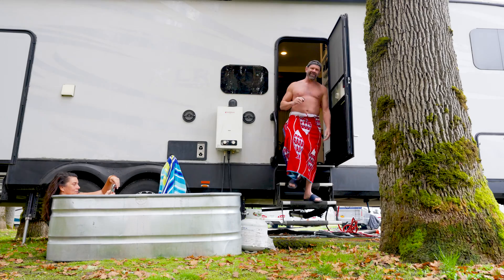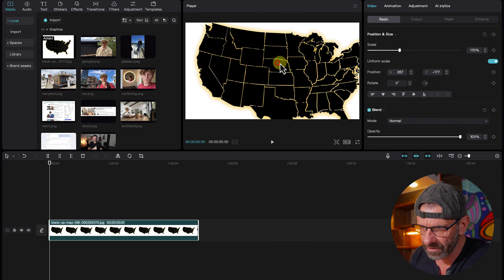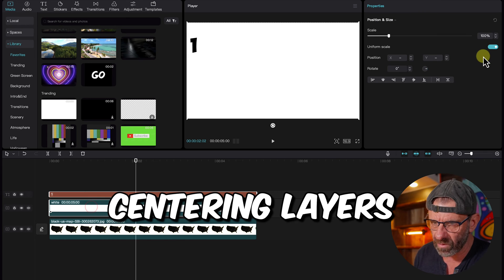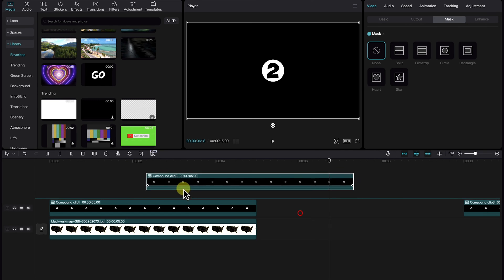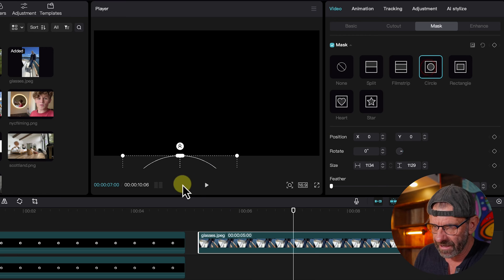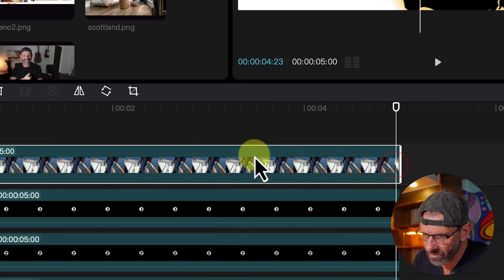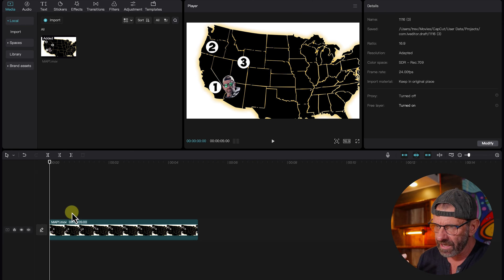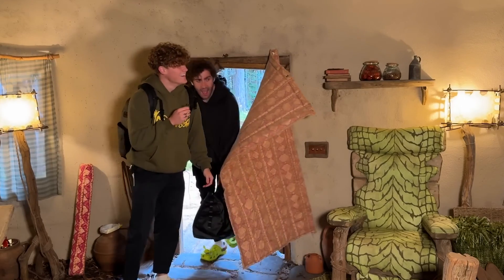Edit Like Ryan Trahan ➡️ Get 1 Million Views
✅ Learn CapCut in a Week:
Ryan Trahan is CRUSHING YouTube. If you edit like Ryan Trahan and learn RYAN'S SECRETS, YOU can get a million views on your videos too.

And YES, you can edit like Ryan Trahan in CapCut. It's easy. But stick around to the end to learn the secrets that will get you a million views on YOUR next video.

00:00 Ryan Trahan
00:51 Scale and Position background
01:20 Add location stops
01:30 Add text
02:00 Add background for text
02:10 CapCut Library
02:25 Centering multiple layers with Align
02:35 Masking in CapCut
02:54 Duplicate layers
03:23 Compound clips/Nesting
03:44 Scale and position stops
04:20 Floating head
04:30 Remove background/Auto cutout
04:46 Mask
05:20 Animation and keyframes
05:59 Speed up animation
06:34 Fake compounding clips twice hack
07:04 Animating multiple clips
07:39 Ryan Trahan's Secret!
08:28 Jenny Hoyos and her secrets! Z

Gear I ❤️

Studio Headphones
Adobe Premiere